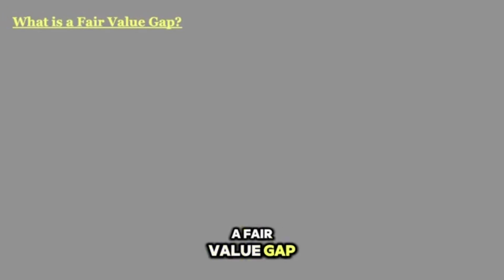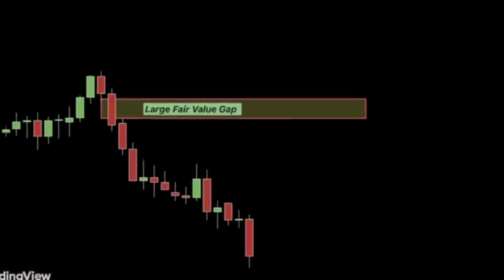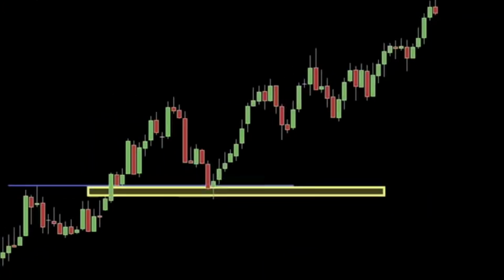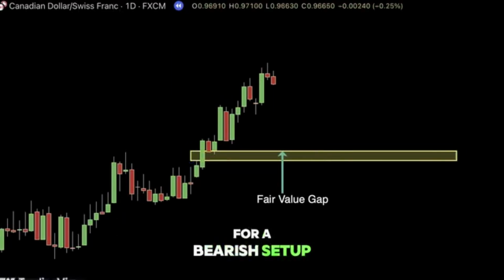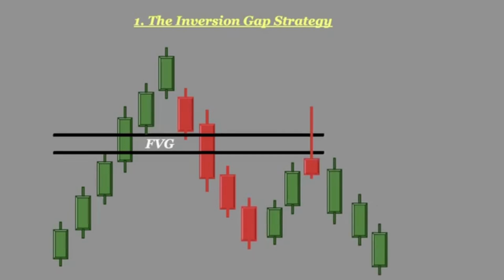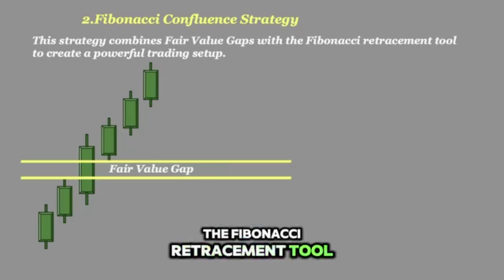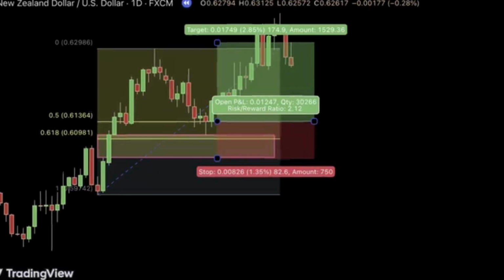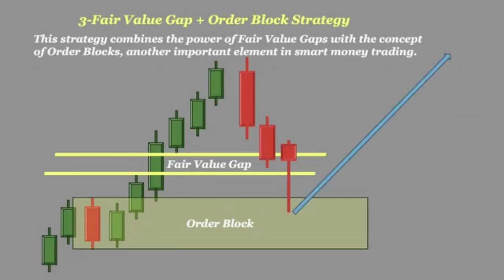Fair Value Gap FVG & Order Block Strategy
Fair Value Gap (FVG) & Order Block Strategy Explained.